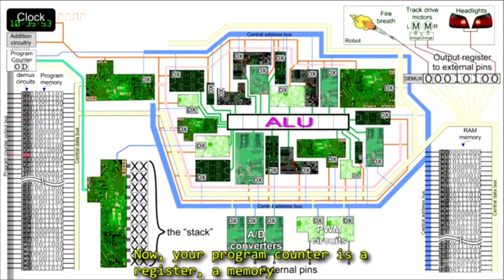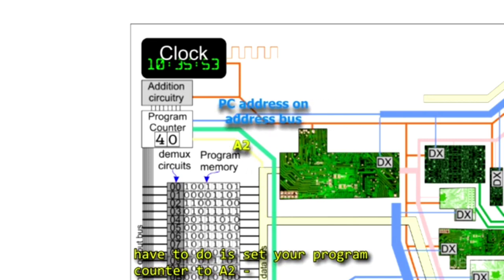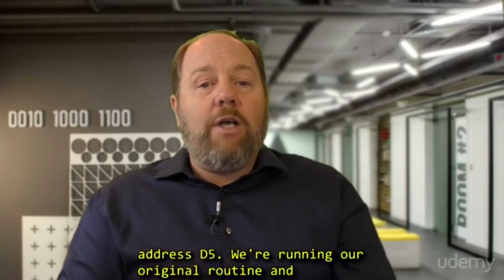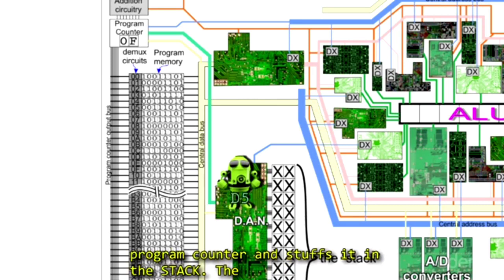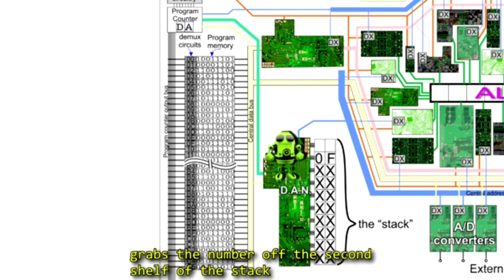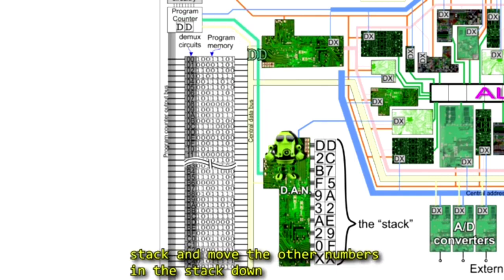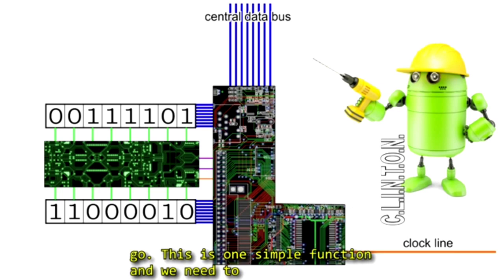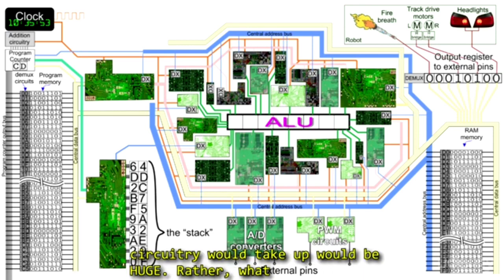10. Microprocessors, Part II The stack and the ALU